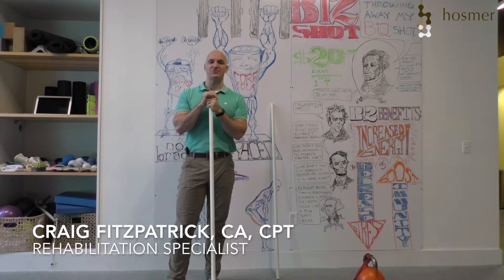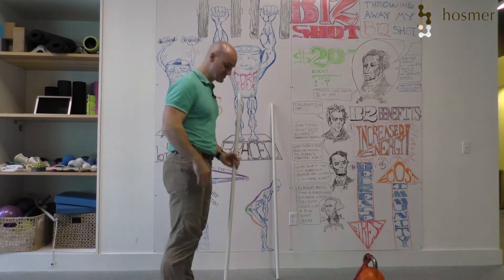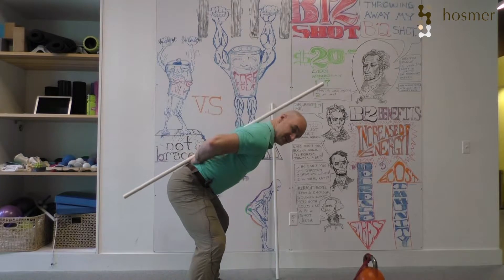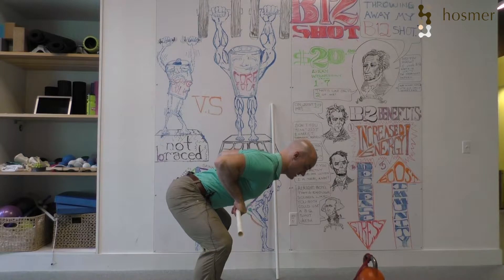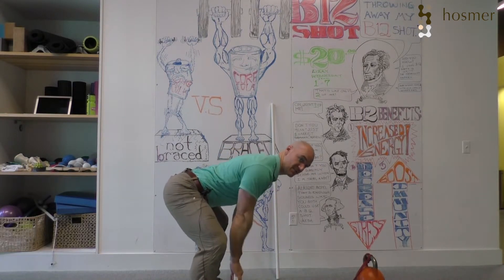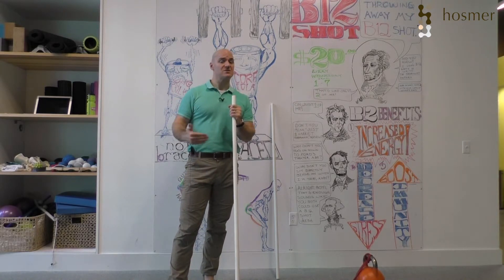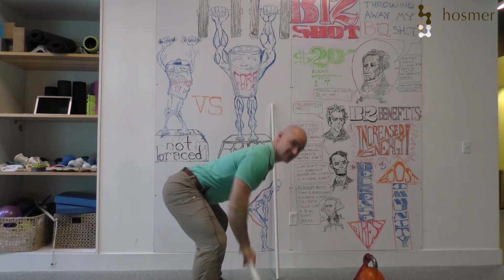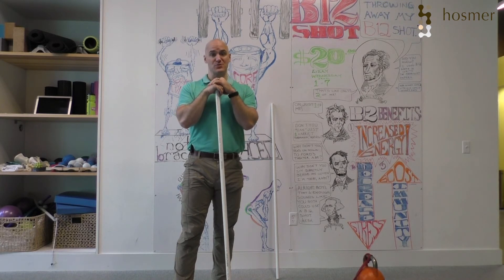Level 4 Bent Over Row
Sequence 4/4 to master the Bent Over Row exercise for your back!